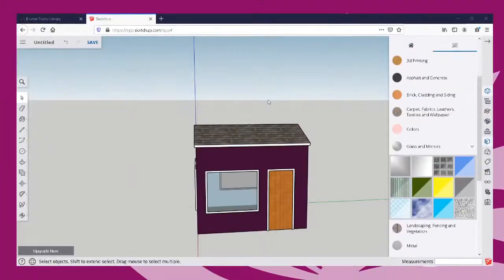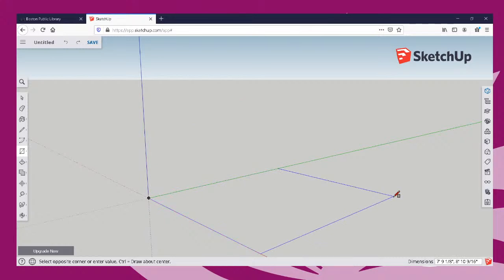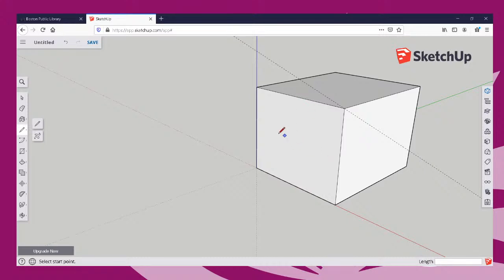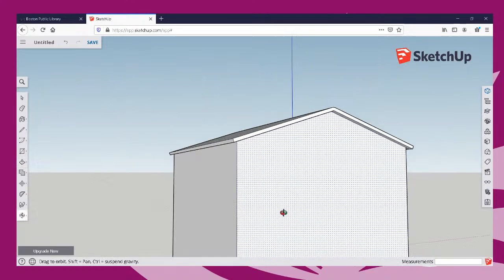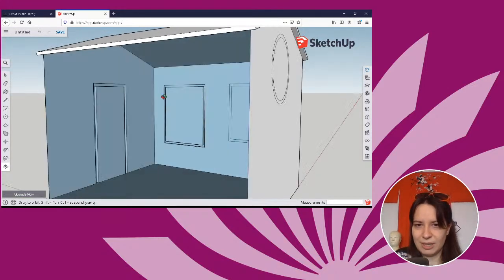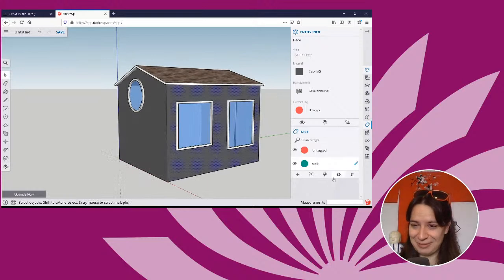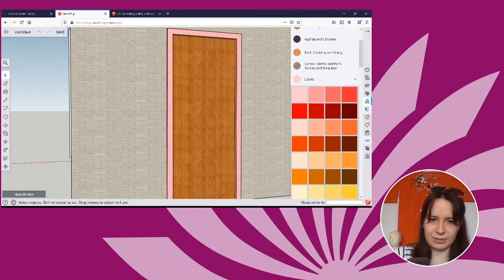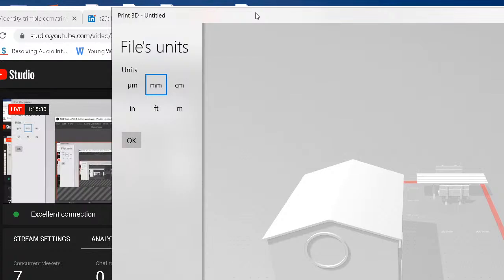LearnWithKBLIC Live: A Gentle Introduction to SketchUp